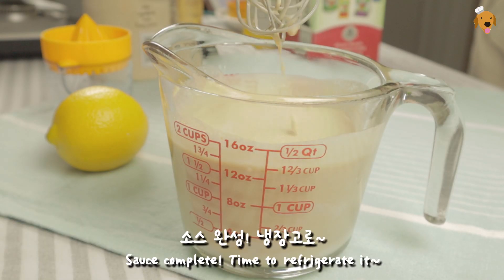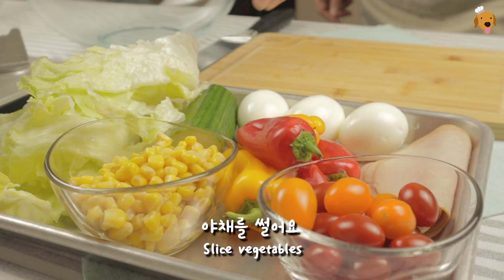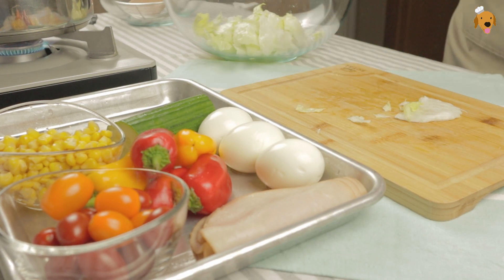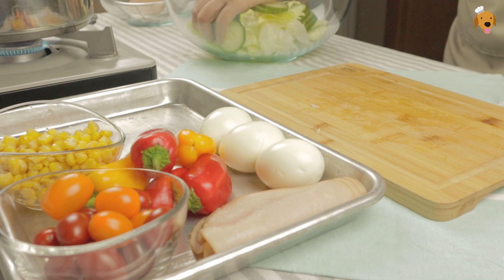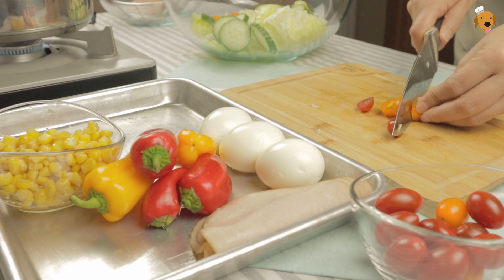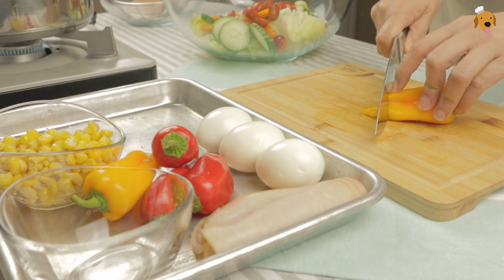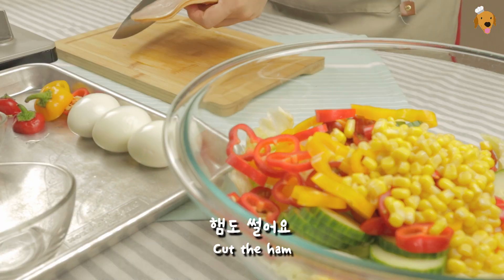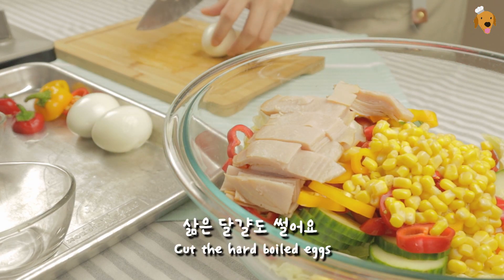[ENG SUB] Pasta Salad My Way Recipe ! l 내맘대로 파스타 샐러드 l 초간단 새콤 마요네즈 소스 만들기 l Simple Summer Pasta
If you are craving something light and refreshing in the hot summer... this is the perfect pasta salad to satisfy that craving.
l
더운여름 가볍게 한끼 먹고 싶을때.. 신선한 야채와 함께 즐기는 파스타
l